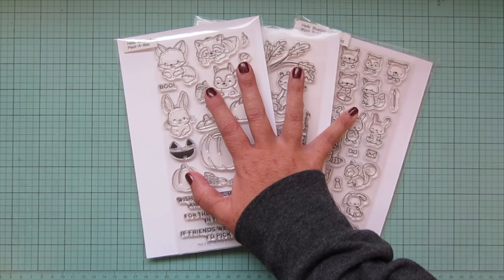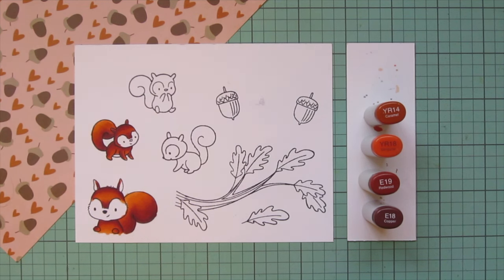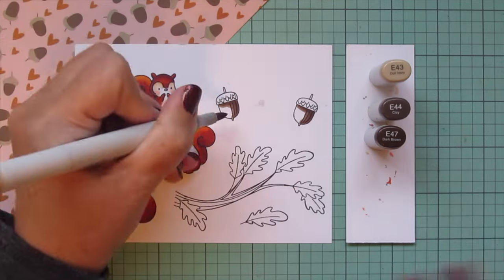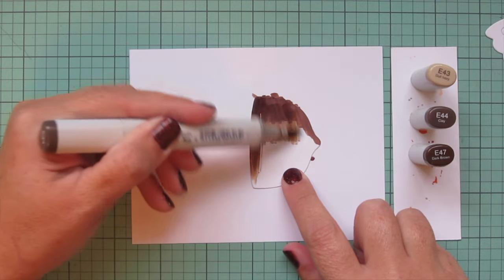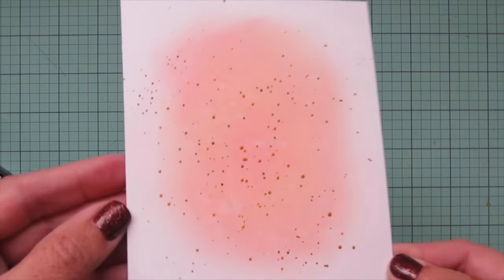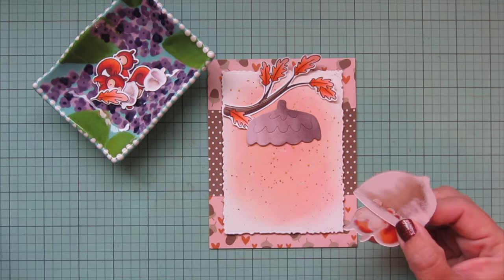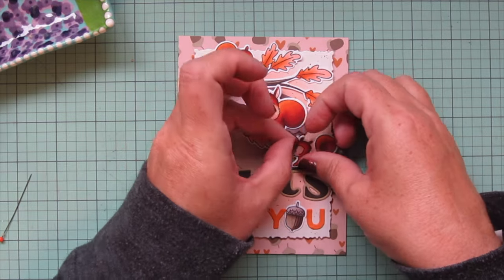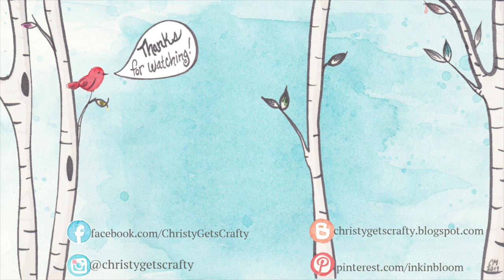Nuts for You Card | New Release Sneak Peek | Hello Bluebird Stamps | Copic Coloring + Bold Sentiment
Join me for a card using images and a die from the brand new Hello Bluebird Fall/Halloween release, combined with older products as well., Featuring Copic coloring to match patterned paper, an easy blended background with Distress Oxide Inks, and a bold die cut sentiment.

Spectrum Noir Ultra Smooth Premium White Cardstock
Bristol Smooth Surface Cardstock